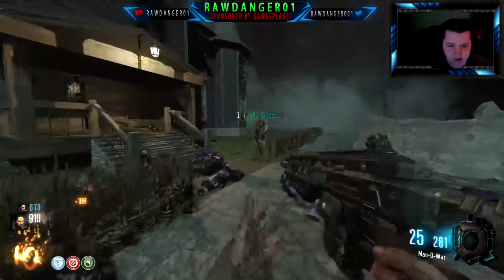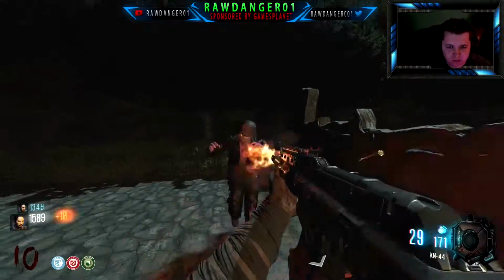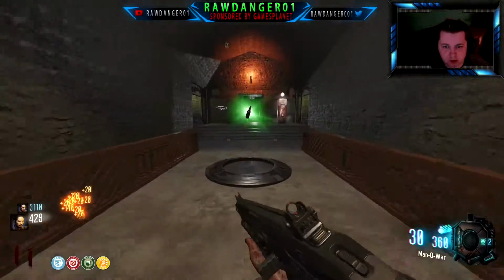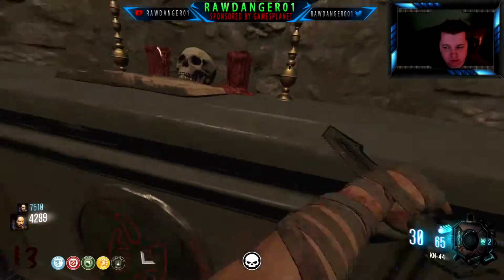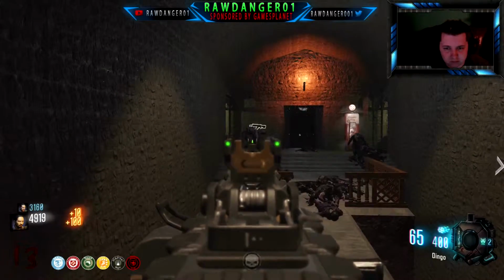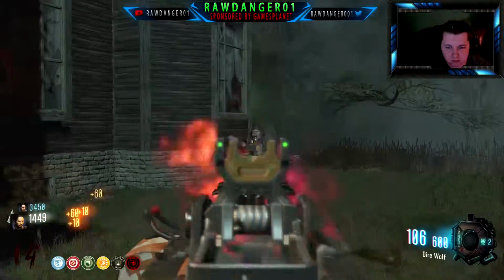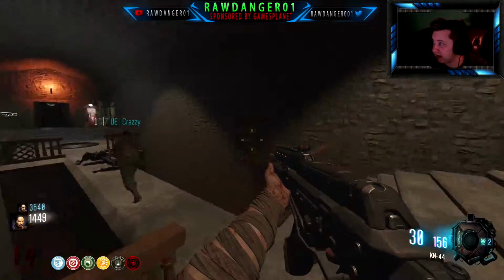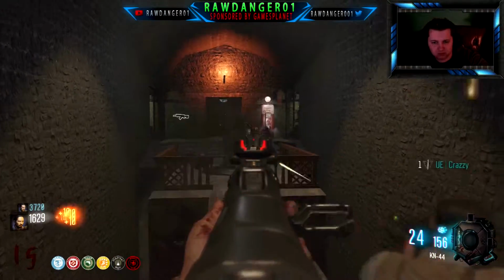Black Ops 3 Zombies | Neibolt | Horror Zombies Map | Finale | Beating The Map Finally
If You Wanna Play The Mod Your Seld Then

If You Wanna Pick Black Ops on PC For Cheap Then

If you wanna follow my other social media...then just click awayyyy!